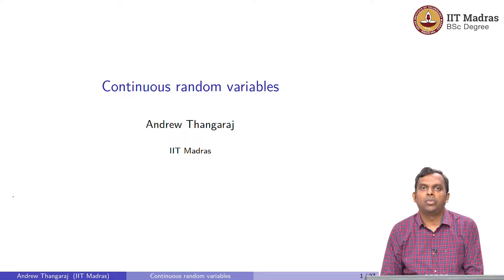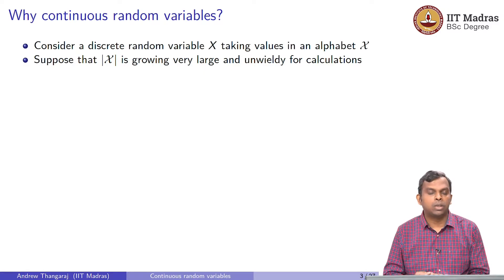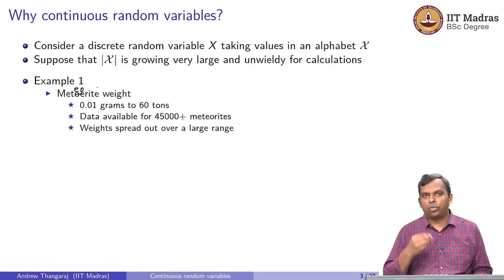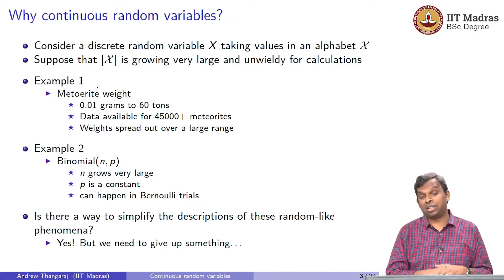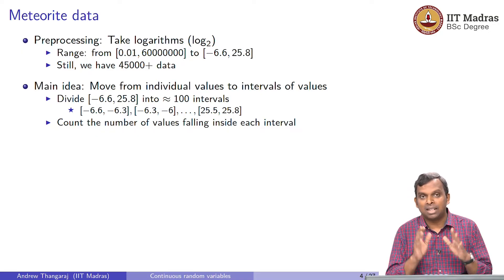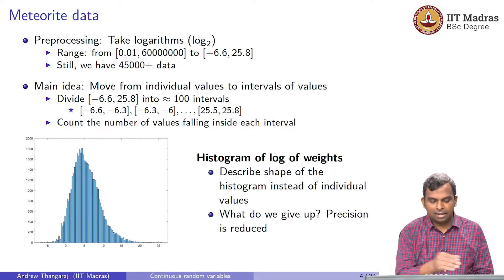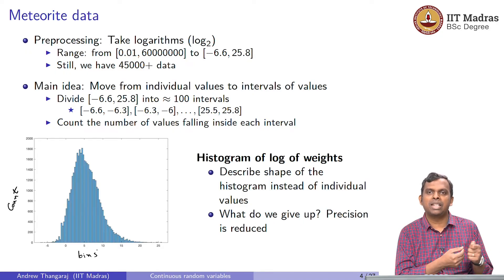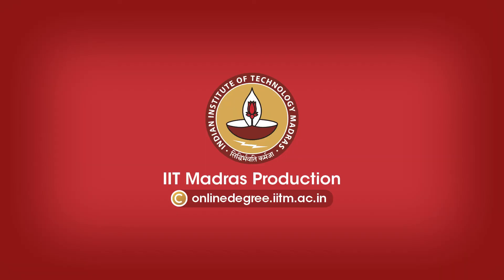Lecture 4.1: Introduction to Continuous random variable